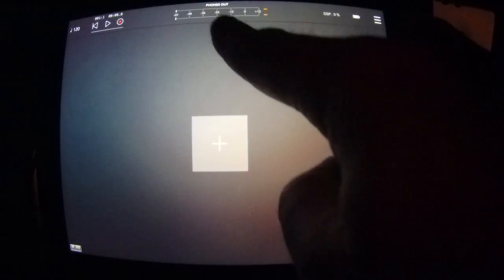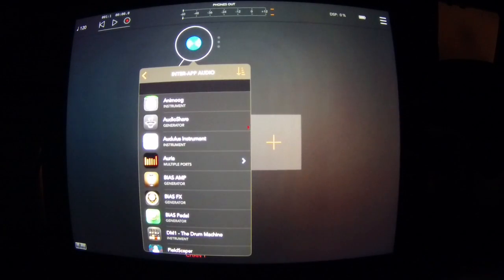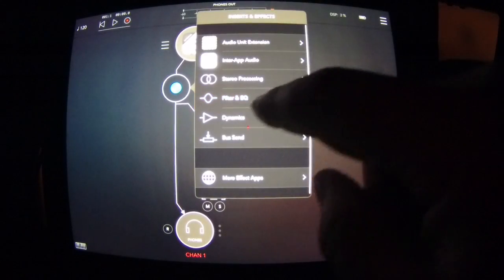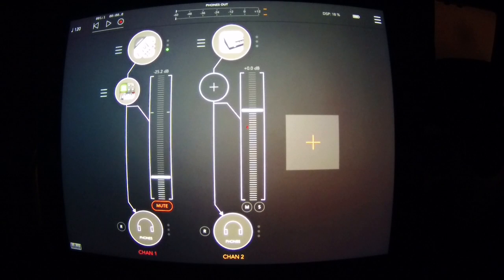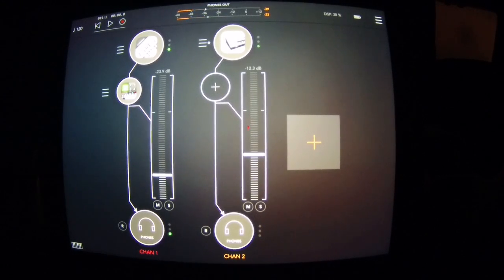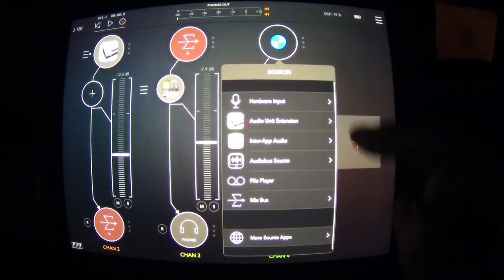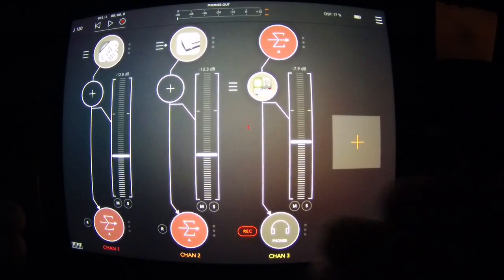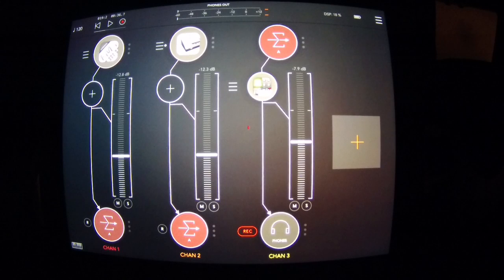Kymatica's AUM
Here, I take you on a tour of AUM, an audio app mixer and signal router for all your audio needs in live use.